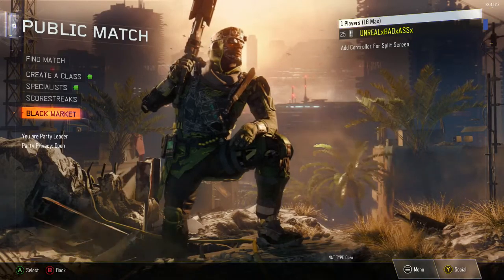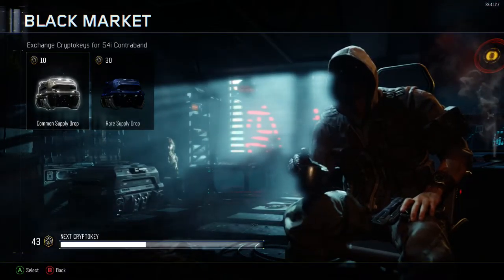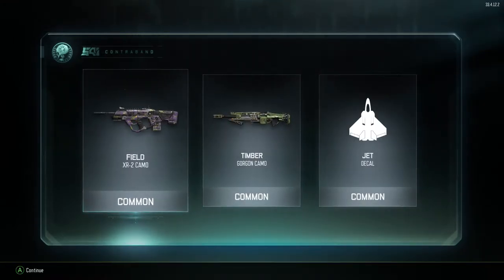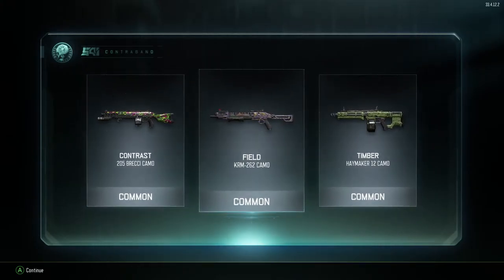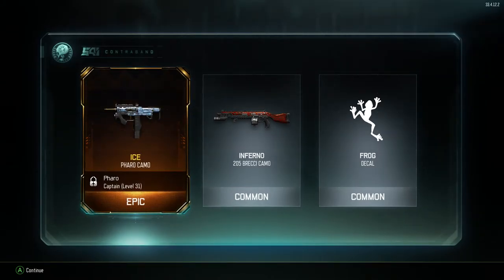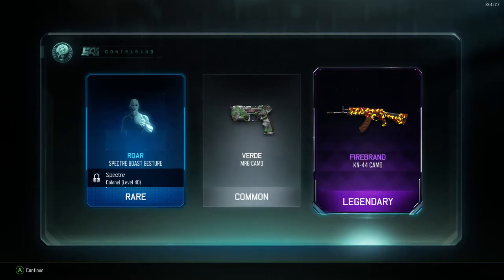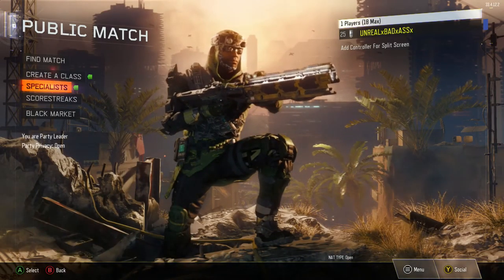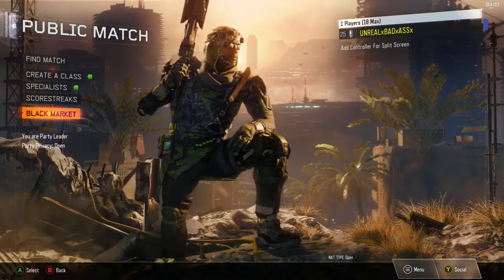EPIC SUPPLY DROP OPENING! Call of Duty Black Ops 3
Opened my first 4 supply drops and got some pretty epic stuff. Literatly. Hope you guys enjoy!

Also I decided not to edit the video. I pulled it straight from my elgato. The video starts 10 seconds in. sorry about that!